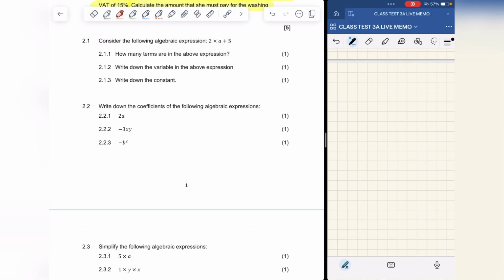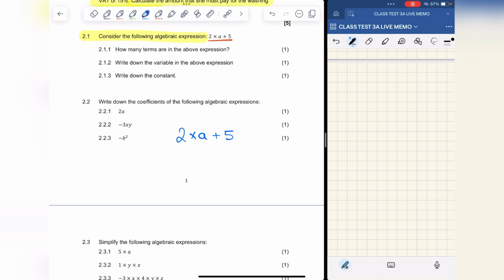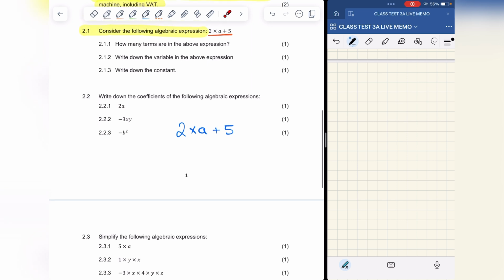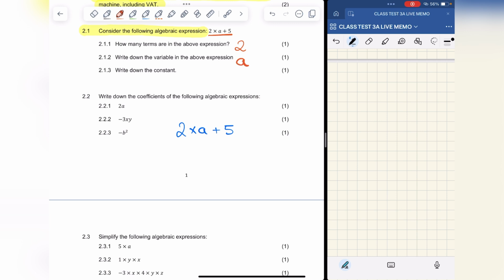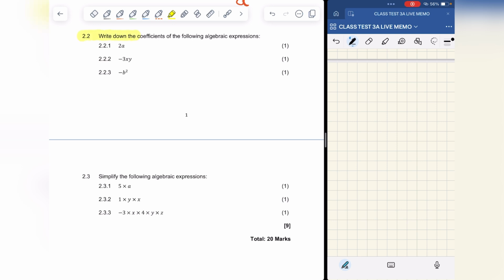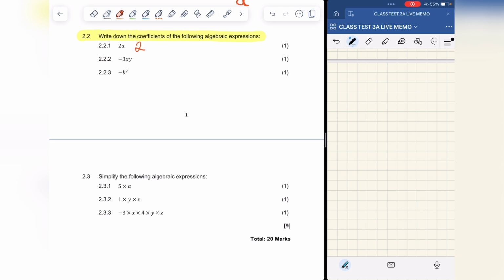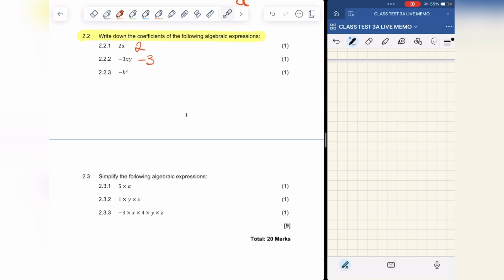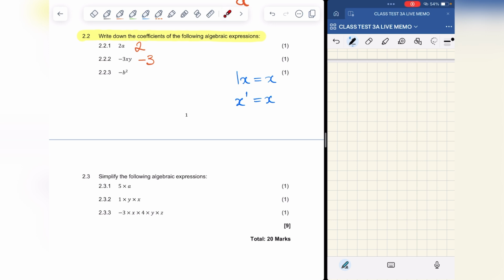CLASS TEST 3A: COMPONENTS OF ALGEBRAIC EXPRESSIONS (QUESTION 2)